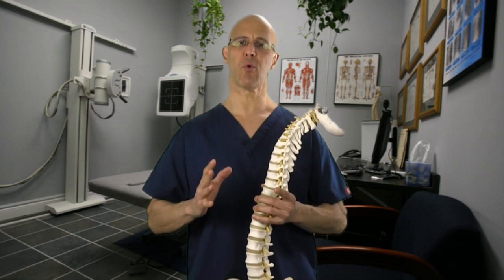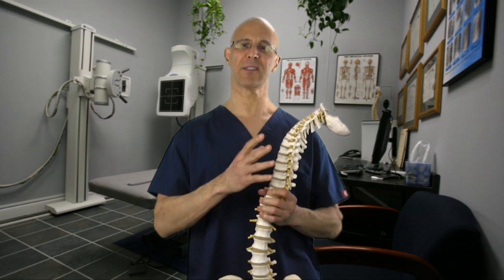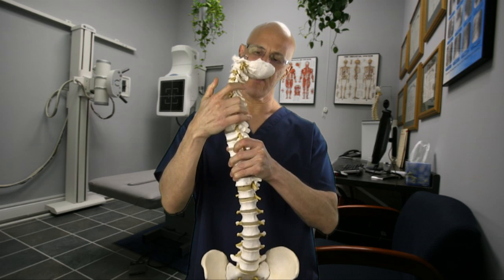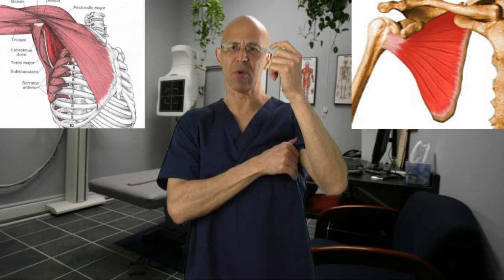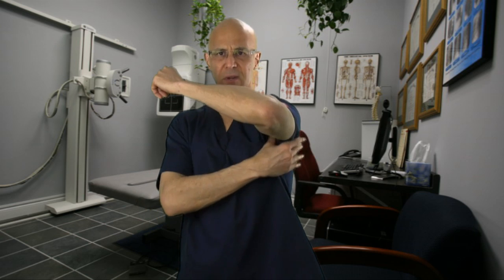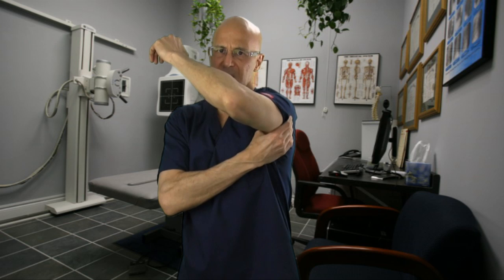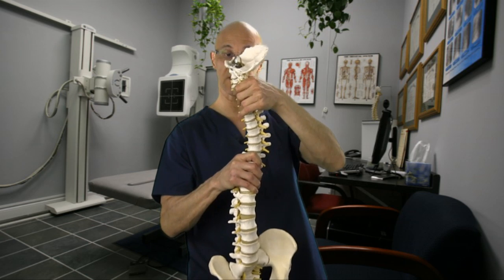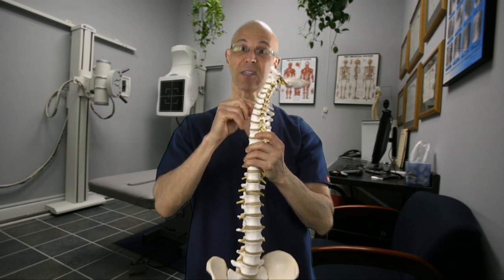Subscapularis Multi-Release Technique for Frozen Shoulder, Bursitis, Rotator Cuff - Dr Mandell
The subscapularis is a large triangular muscle which fills the subscapular fossa and inserts into the lesser tubercle of the humerus and the front of the capsule of the shoulder-joint.  Rounded shoulders, poor posture, along with chronic shoulder stresses commonly affects the subscapularis muscle to develop adhesions and muscle contraction/shortening.